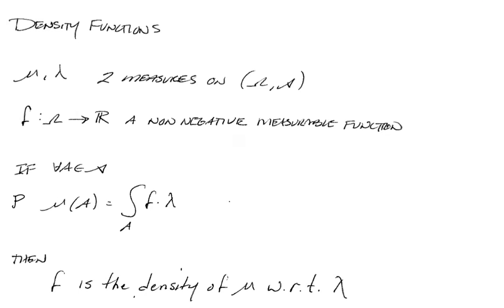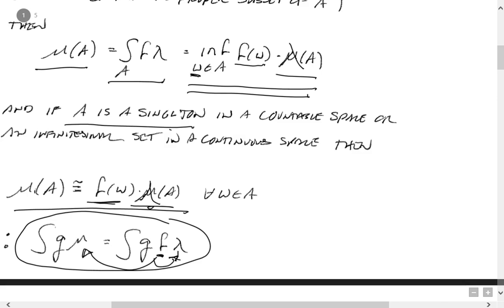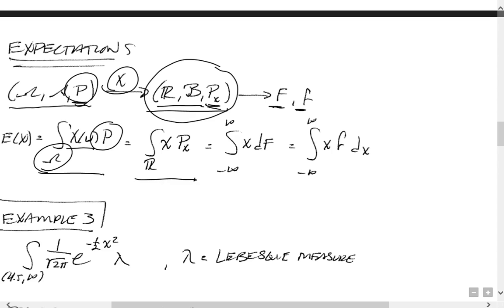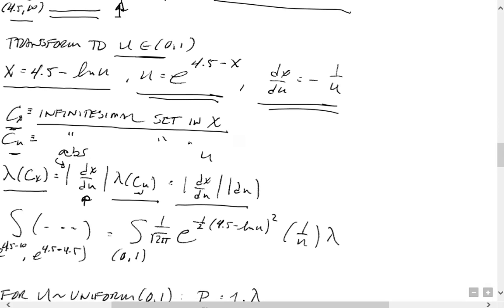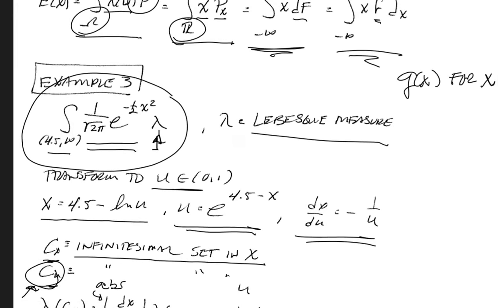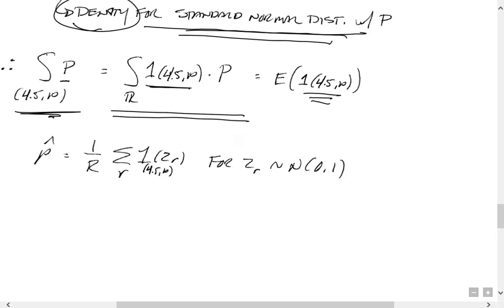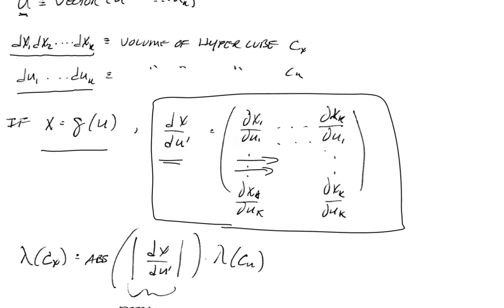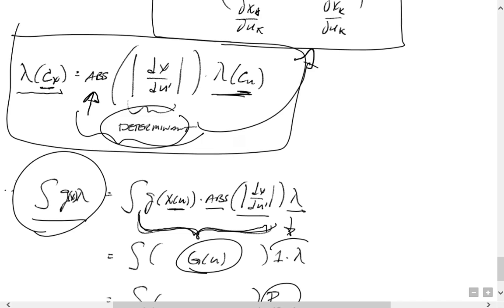Monte Carlo session 3